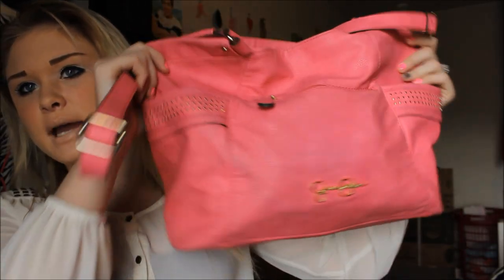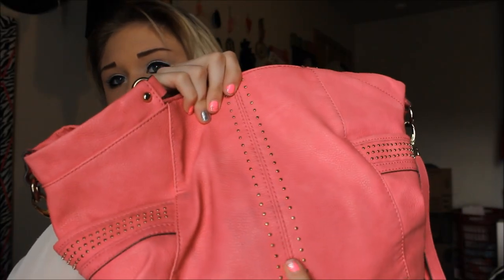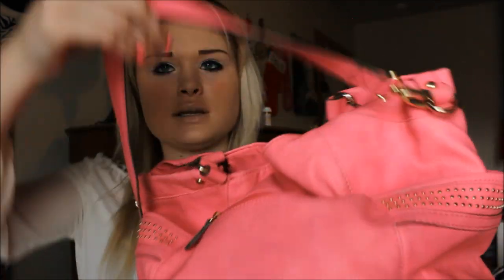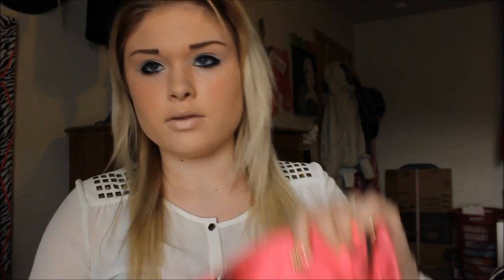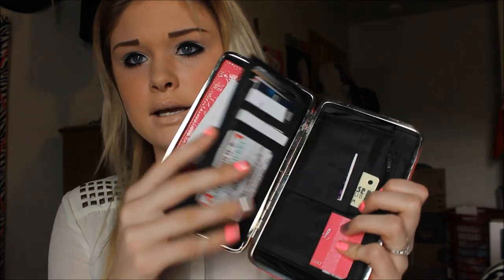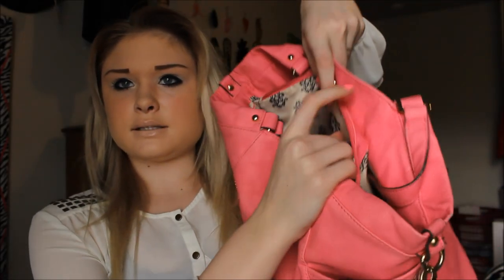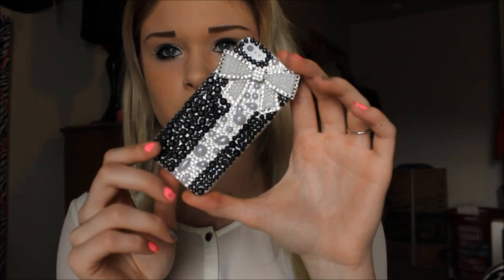Whats in my purse 2015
I haven't done one of these videos in a long time so I thought I would do one, if you have any video requests just comment down below and I'll try my best to do one, also if you want to ask me questions for my upcoming Q&A ask me on Instagram I post a little picture where people can ask me questions,
Xoxo, Princess Alixa

LINKS;
Twitter; PrincessAlixa
Instagram; PrincessAlixa
Facebook; Ali Nicole Pryor
Vlog channel; MyLifeAsAliNicole